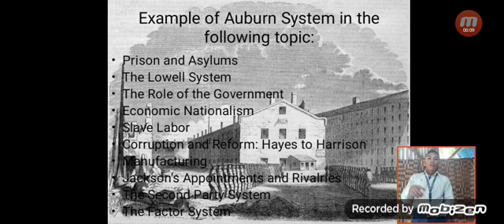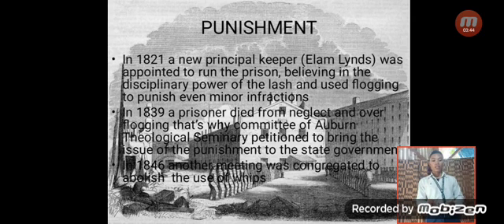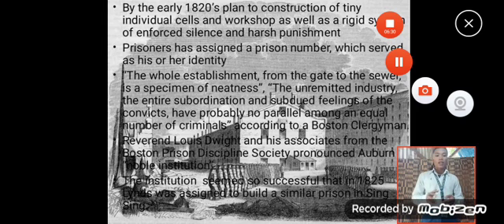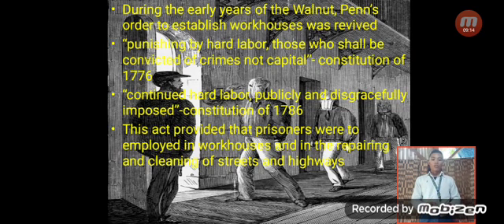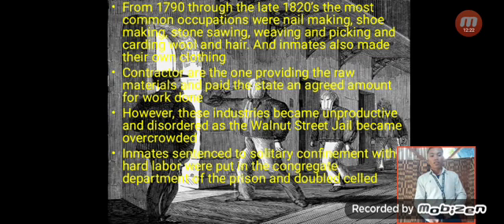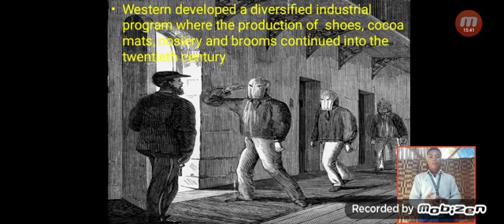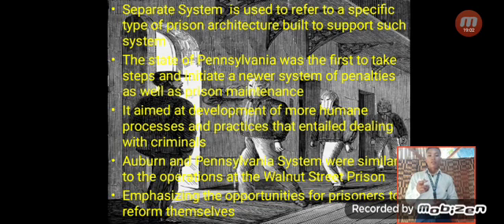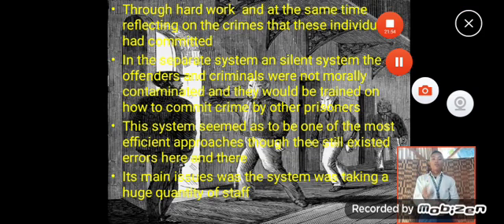CA (MODULE 2) PART 2